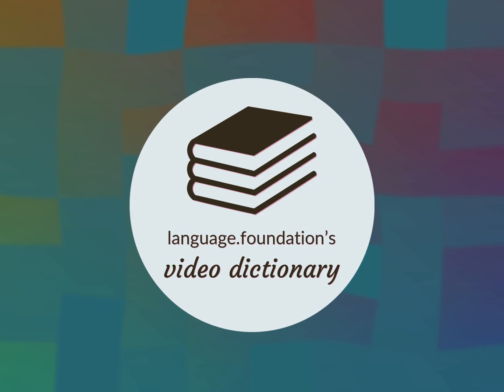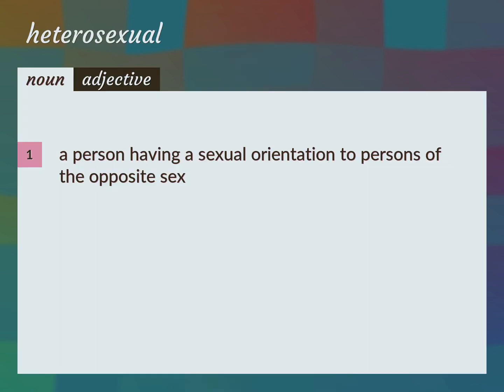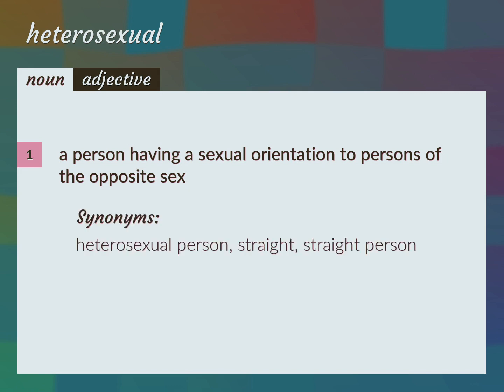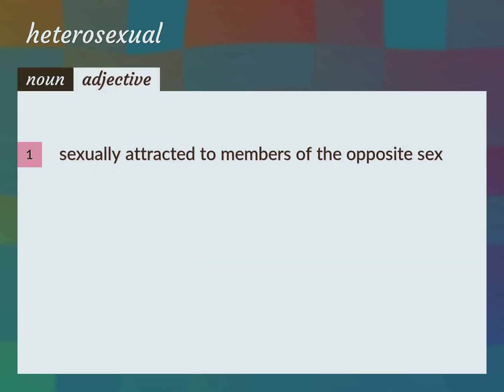Heterosexuals | meaning of Heterosexuals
What is HETEROSEXUALS meaning?